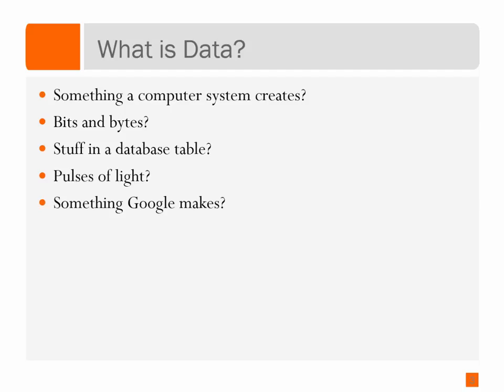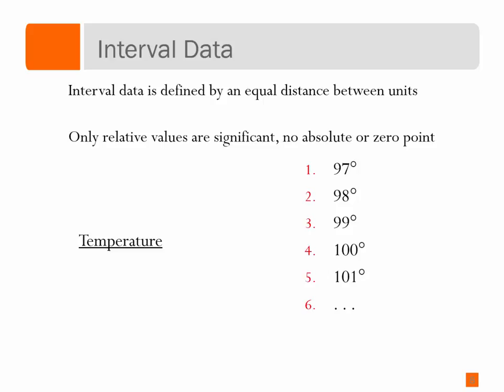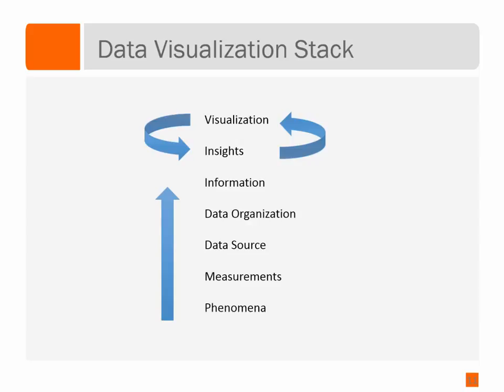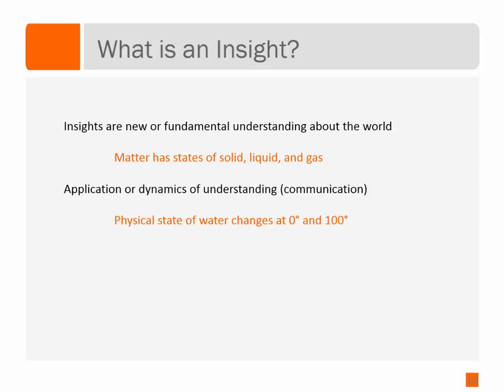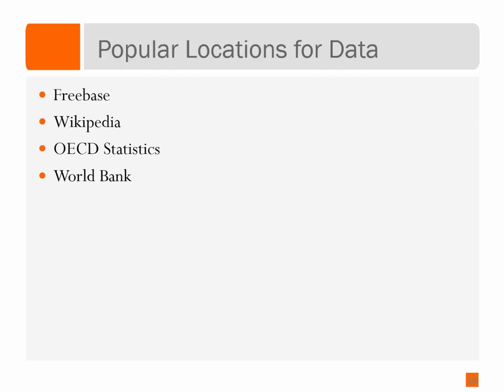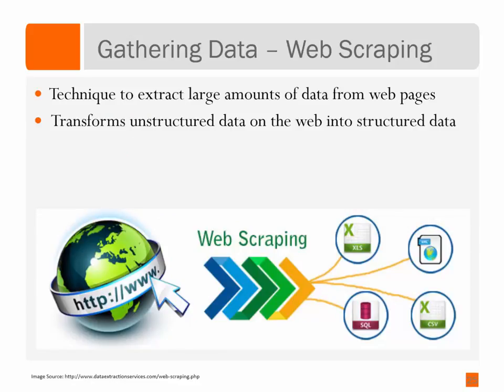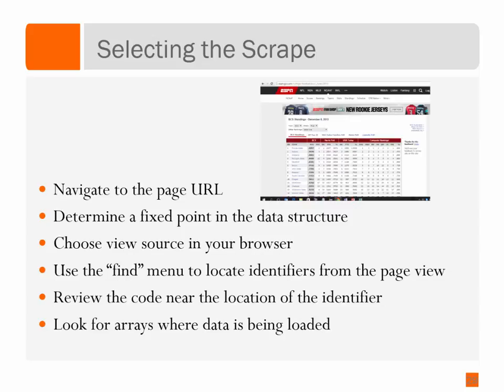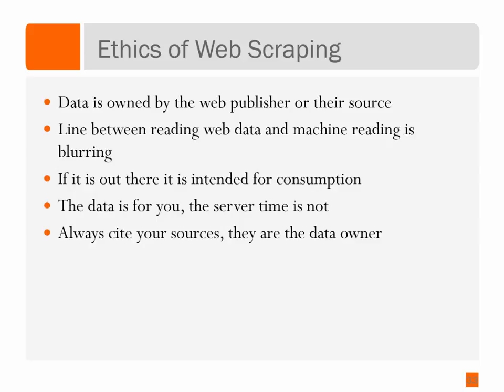Lecture 2 Data Acquisition May 15th